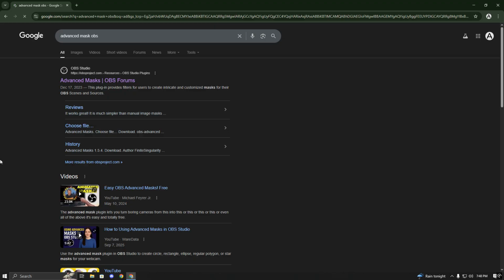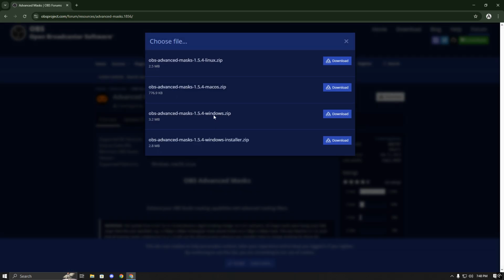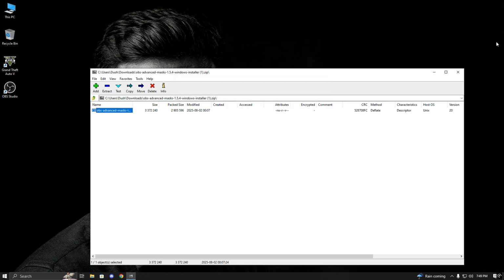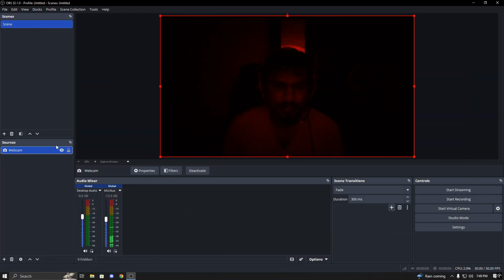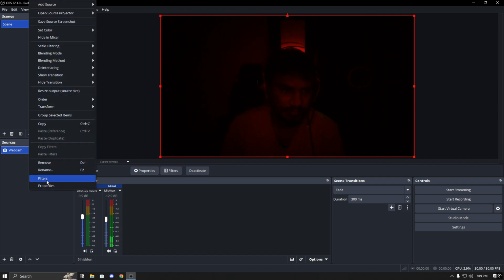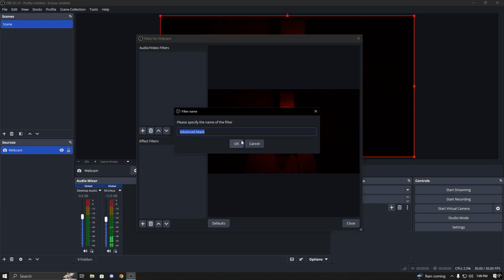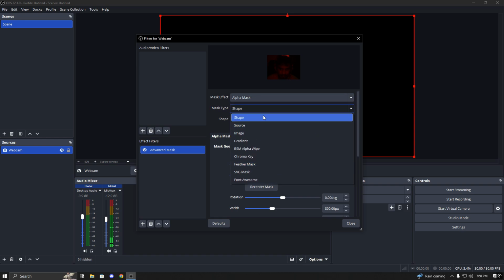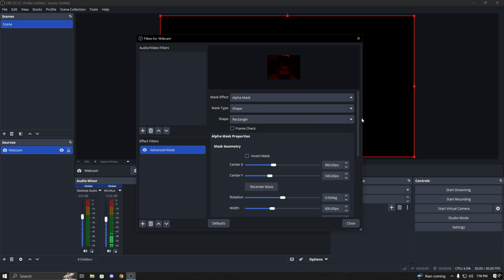How to Add Advanced Mask in OBS Studio (Shape Webcam Like a Pro!)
I’ll show you how to install and use the Advanced Mask plugin in OBS Studio. With this plugin, you can turn your webcam into different shapes like circles, triangles, or custom designs to make your streams and recordings stand out. This tutorial is beginner friendly and works on all major operating systems.

What you’ll learn:
How to download and install Advanced Mask
How to add it in OBS Studio
How to change webcam shapes easily
Best settings for clean results

If you’re streaming or creating content, this simple trick can instantly improve your visuals.